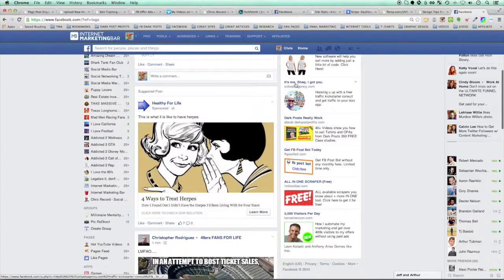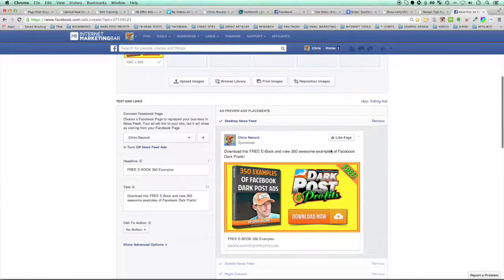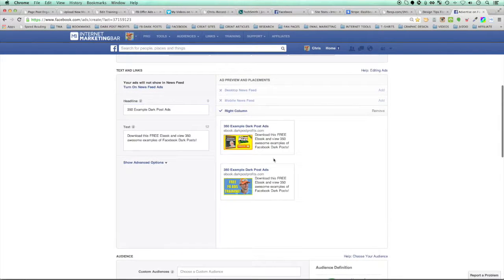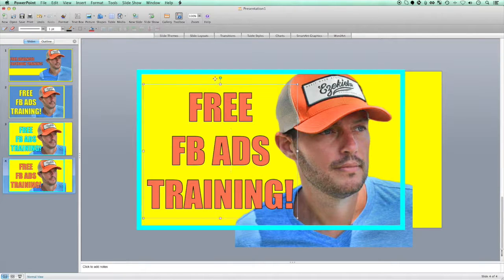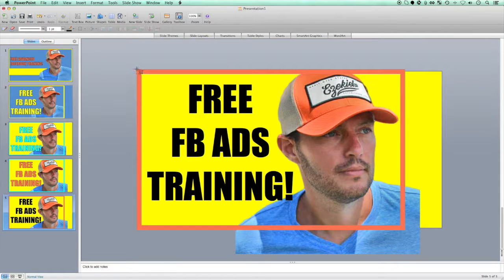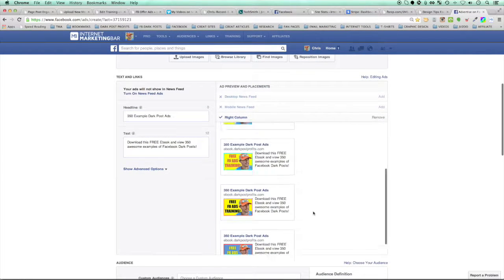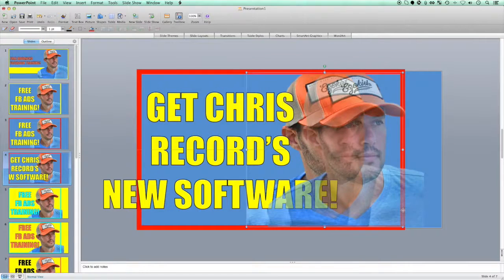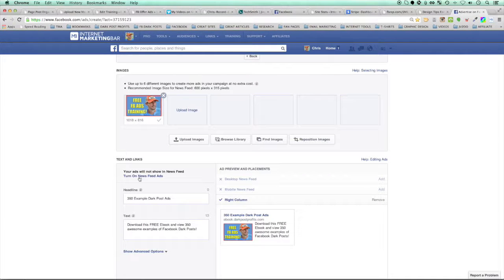How To Use The Right Side Column Ads On Facebook And What Are The Benefits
With slightly over a billion registered users and millions visiting the site on a daily basis, Facebook provides you with a fertile ground to advertise your business. It has actually turned from being a simple social media site to a site where small, medium-sized business and companies promote their businesses, products and services. It is also not surprising that Governments across the word have a presence on Facebook in one way or another. Although Facebook is an open platform where you can advertise your business, you seriously need to know how to go about it.

Facebook provides you with a number of business tools including the Ads creation tool that makes it possible for you to create an ad relating to your business. Using the ads creation tool provides for one great benefit; Facebook gives other users the opportunity to comment, share or like your ad. Any of these actions by any Facebook user makes it possible for his/her friends to get involved, which in effect exposes your business to many other users. Setting up your business Ad of Facebook requires that you specify your goal, which can be to attract Facebook users to your traditional business website, product promotion or sale.

Depending on your goal, an Ad that your create is shown at different locations on Facebook including at the right side of Facebook page or in News Feed on mobile devices. One valuable feature of the Ads creation tool is the fact that you can use it to reach a specific group of Facebook users. You literally have the option of targeting a specific regional location you intend to make your business known, a specific target group in terms of age, gender or interest among other options. This option is very valuable considering the fact that it allows you to target a population you are capable of serving depending on size of your business.

Advertising your business on Facebook is not limited to creation of business Ads. You can also advertise your business through posts. Having content rich posts on your Facebook page has the positive effect of engaging other users who have the capacity to make your business known by more people in case they like or share your posts. Facebook actually provides you with the "Boost Post" button upon which you click boosts your post to a much wider audience.

A very useful feature on Facebook that you can effectively use in advertising or promoting your business is the Facebook Offer feature. Facebook provides you with the opportunity to announce any special discount or promotion through creation of post(s) right from the sharing tool. Other Facebook users access any offer post you create through News Feed with a "Get Offer" button that allows users to claim your offer. Like with everything else on Facebook, users can share your offer, which in effect makes your business known by many other users.

One great thing with Facebook is that you have access to monitoring tools that you may choose to use in gauging performance of your advertising efforts.